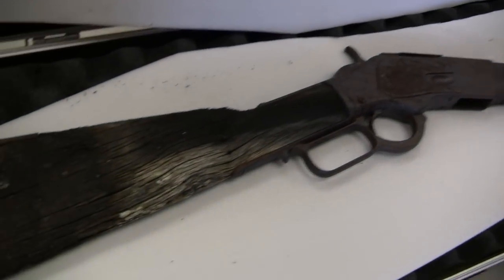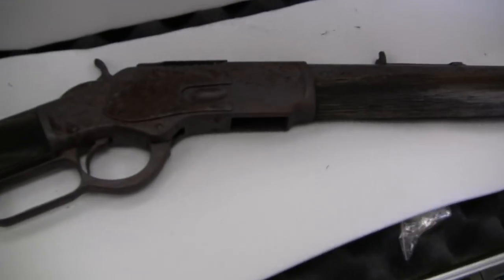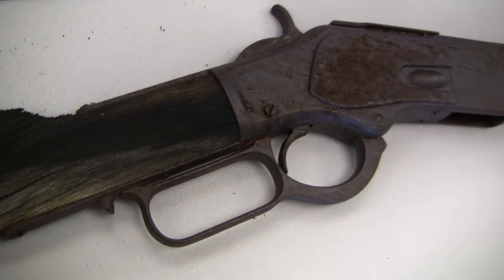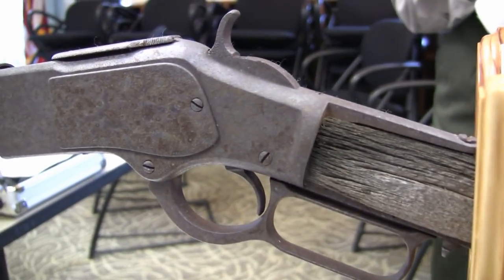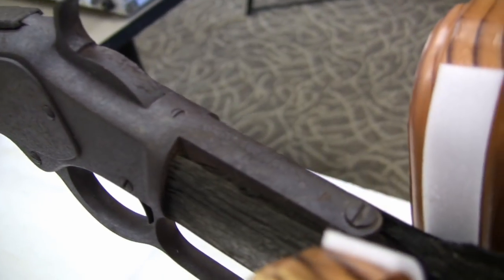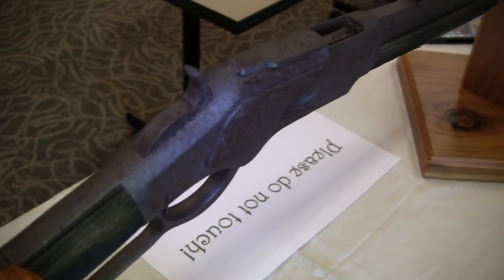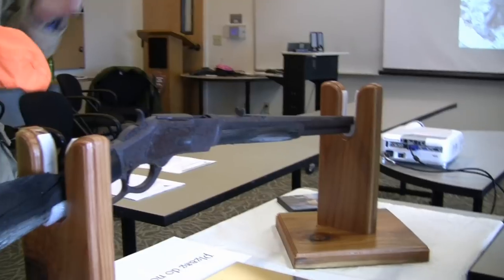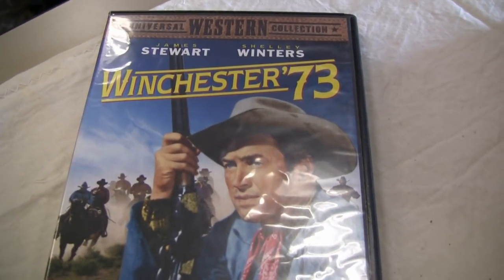First Public Look! Old Forgotten Winchester Rifle Found in Nevada Under A Tree !!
Old West Relic Found - This is the first public display of the Model 1873 Winchester rifle  that was found leaning against a tree in Great Basin National Park in northern Nevada. Who left it? How long ago?